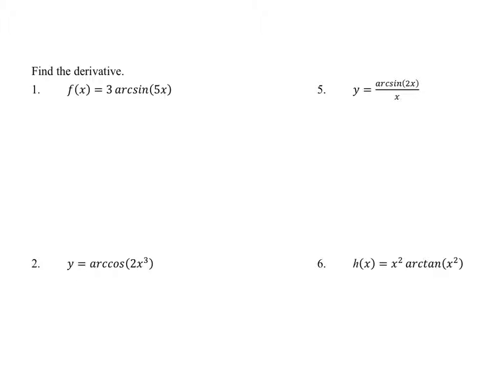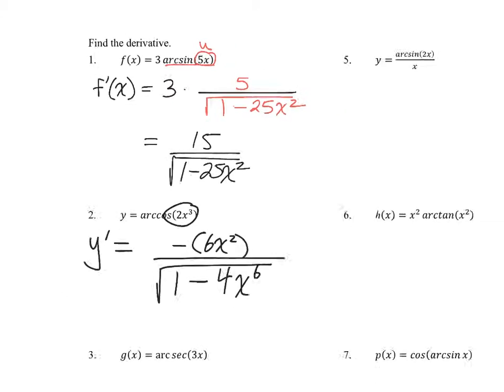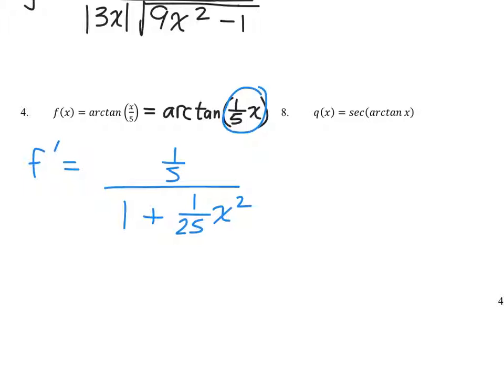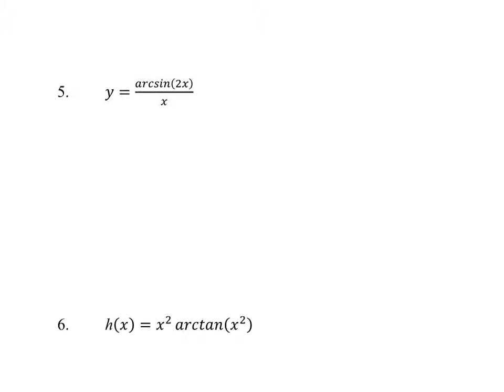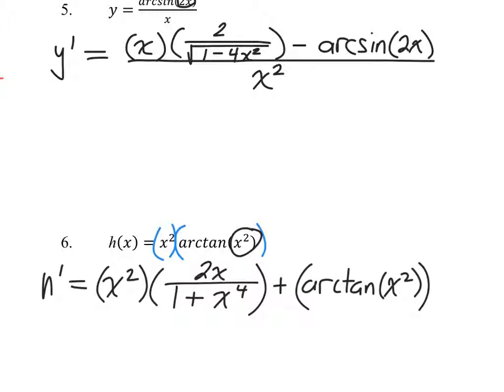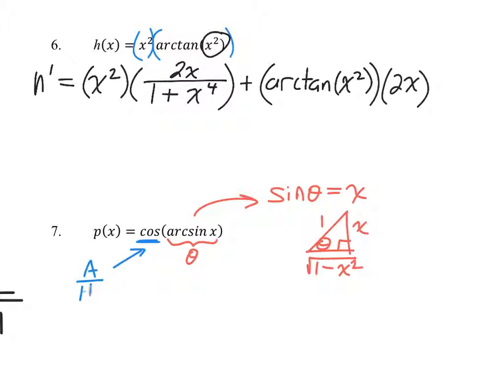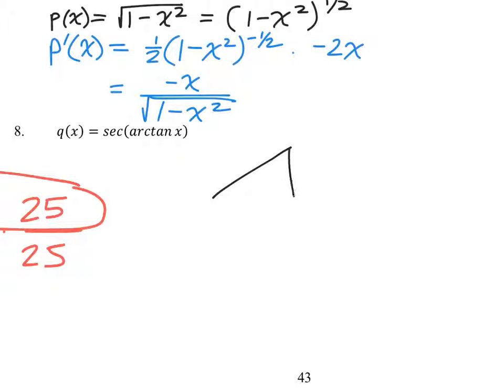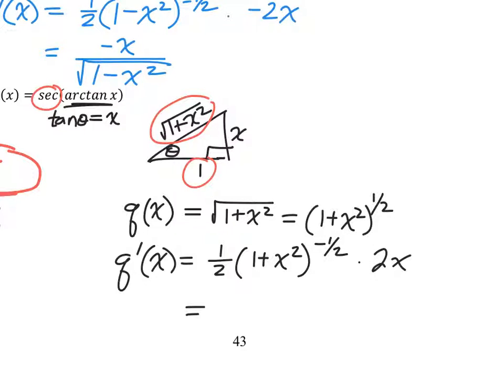Calc 2- Summer 2019 p43